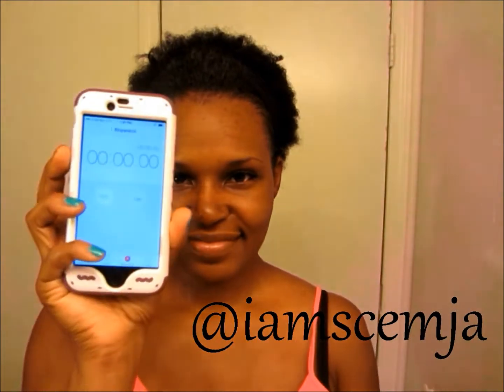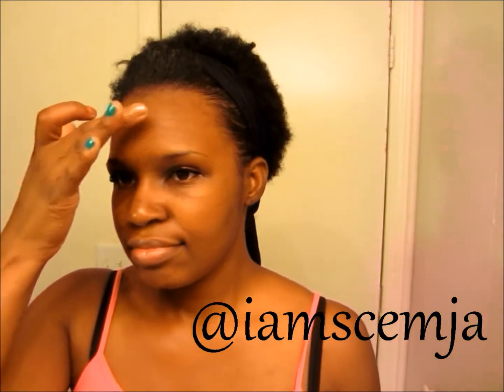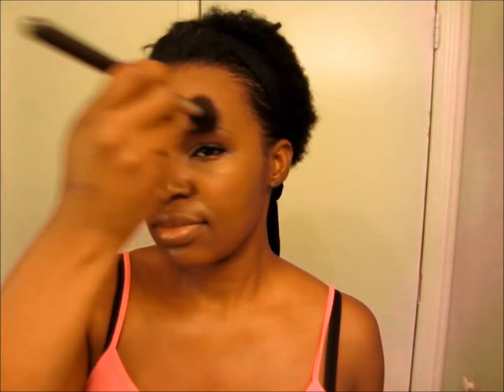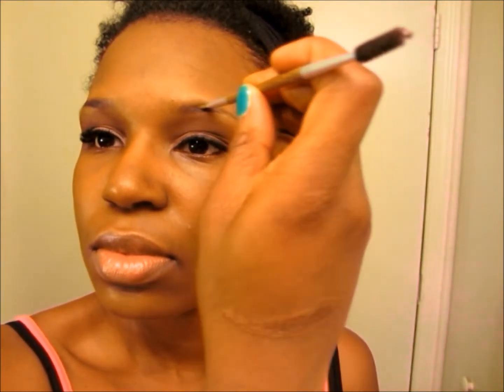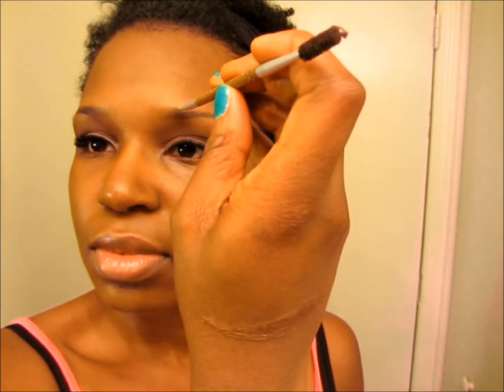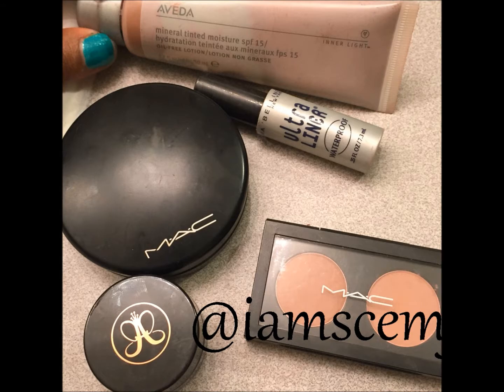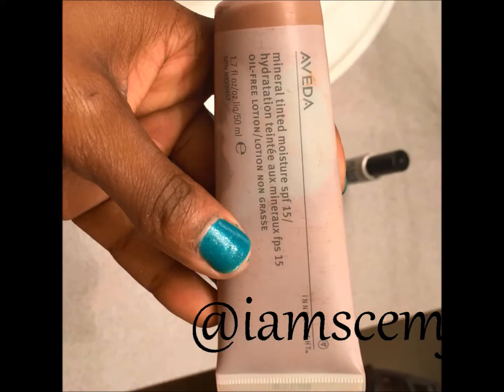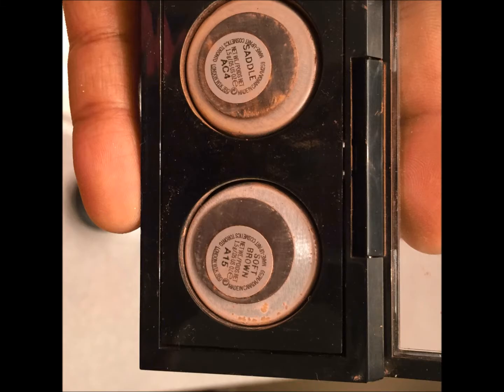5 MINUTE GYM MAKEUP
5 five minute gym makeup or when your just in a rush to go .